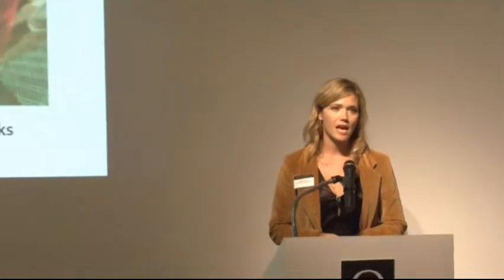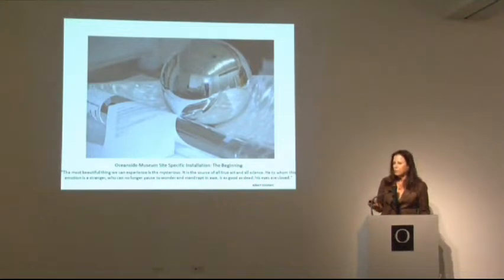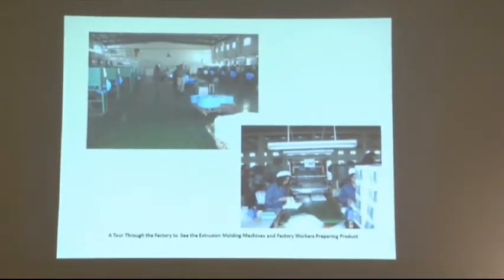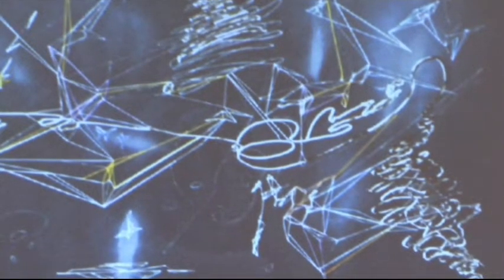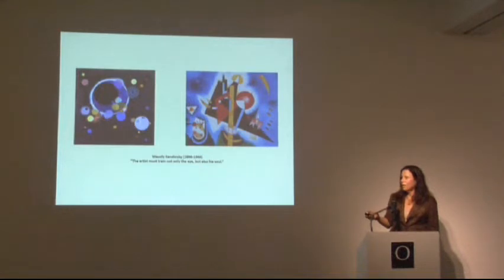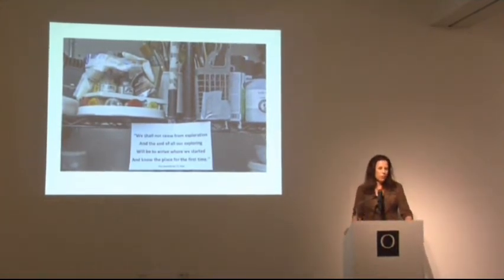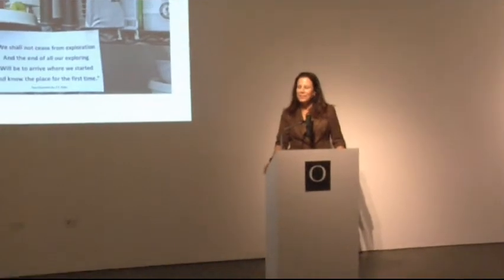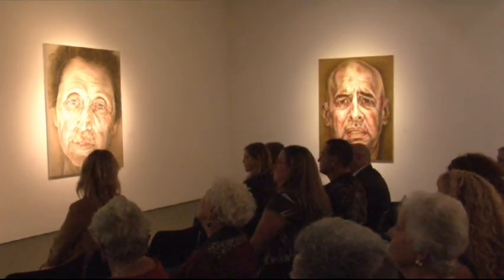'A Matter of Space' solo exhibition, Cathy Breslaw, artist lecture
Cathy Breslaw artist lecture for 'A Matter of Space' exhibition